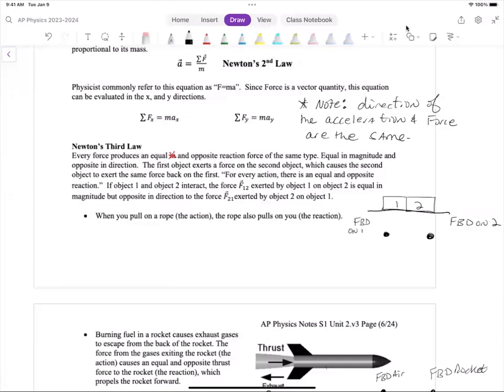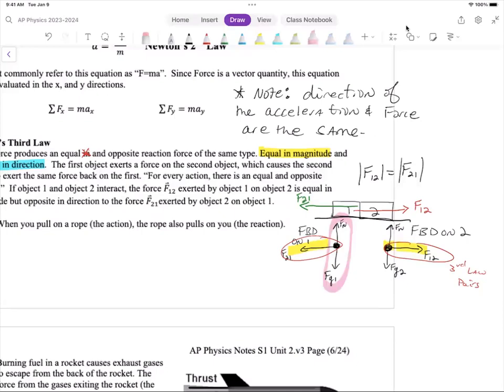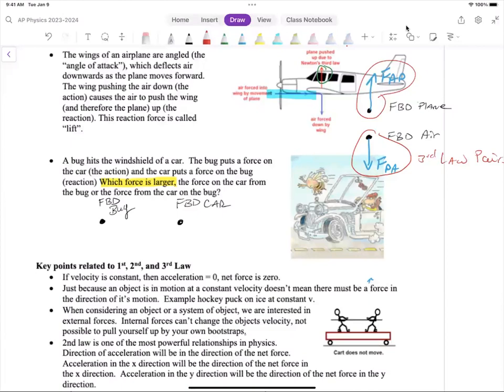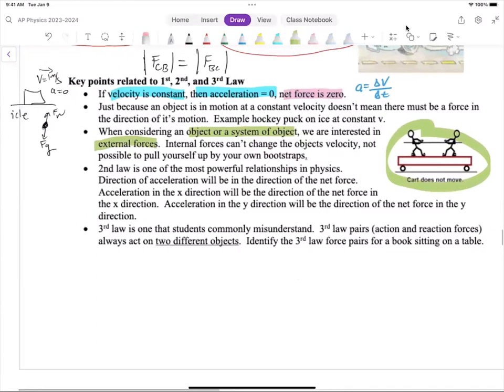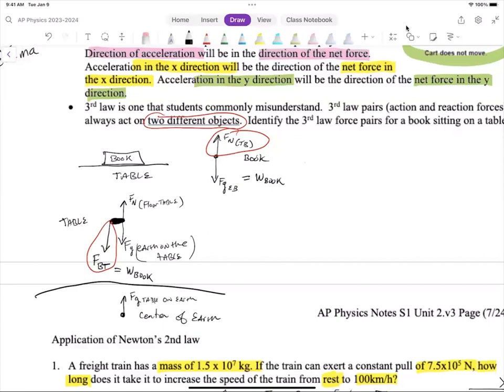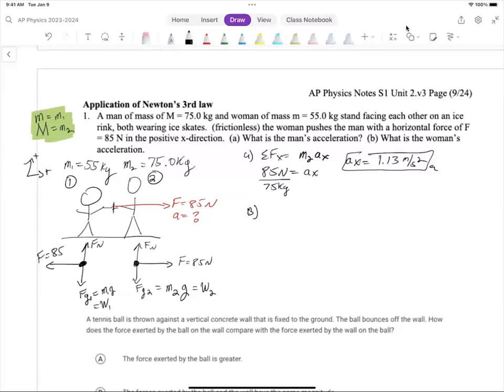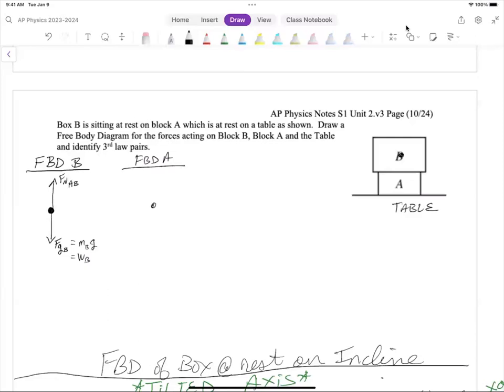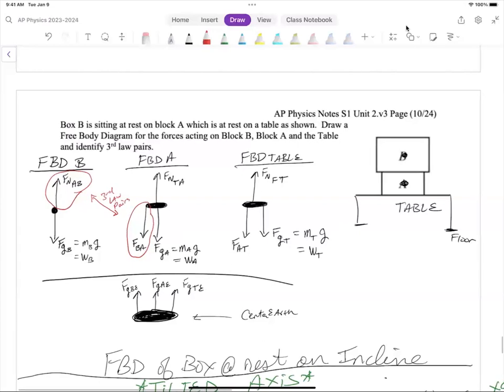Newton's 3rd Law 2023